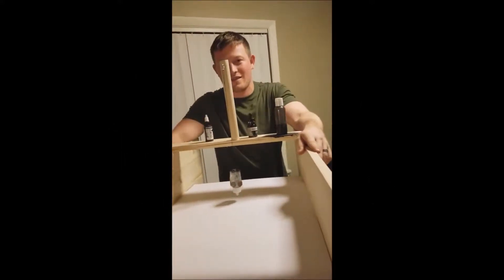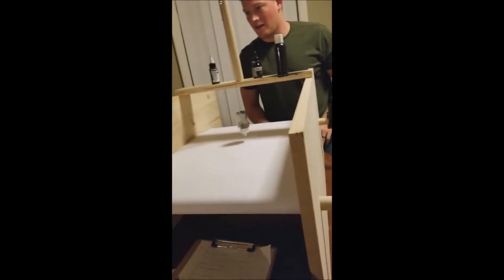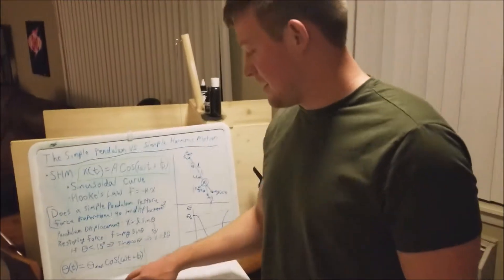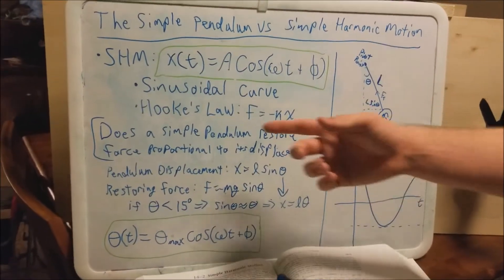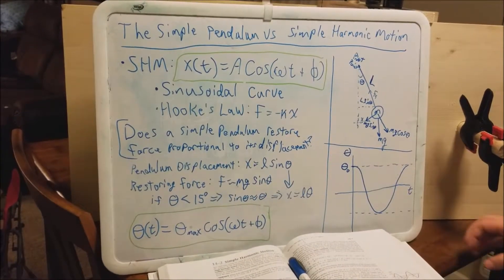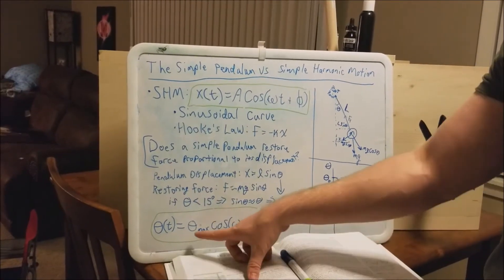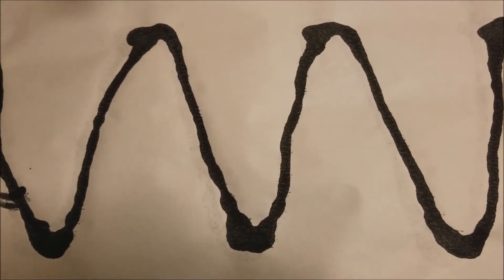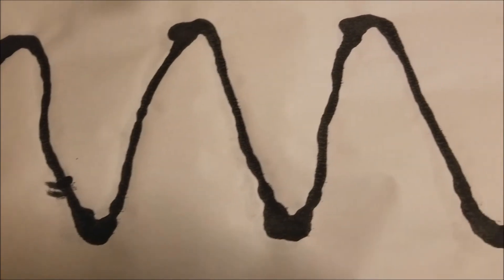Sinusoidal Properties of a Simple Harmonic Oscillator Demonstrated - Pendulum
Pendulum - Simple Harmonic Oscillator - Experiment illustrates the sinusoidal wave produced by a simple pendulum - same with a mass on a spring oscillating up and down or back and forth on a frictionless table.